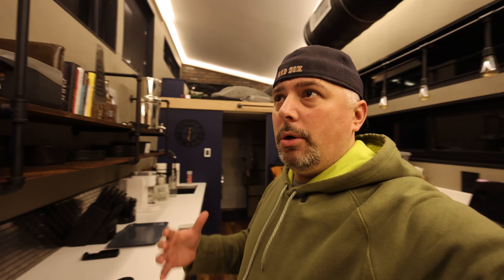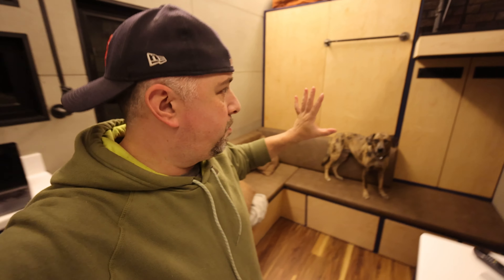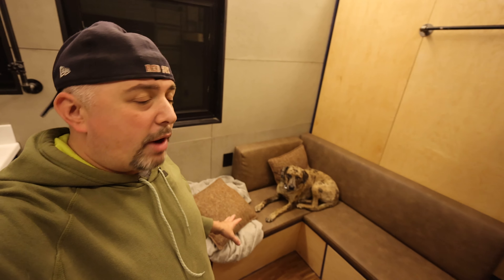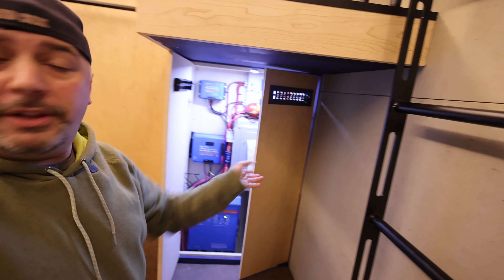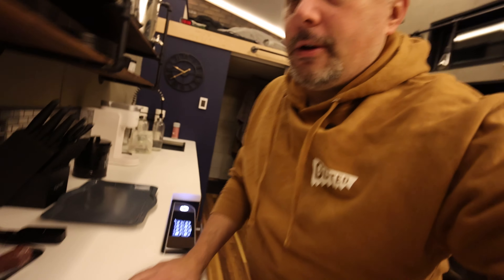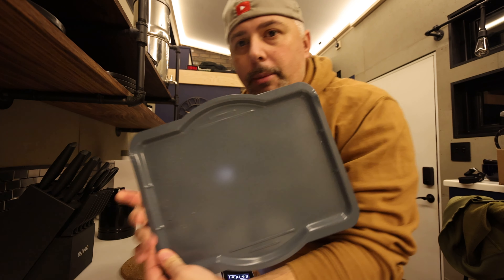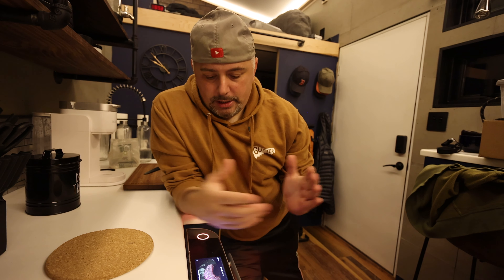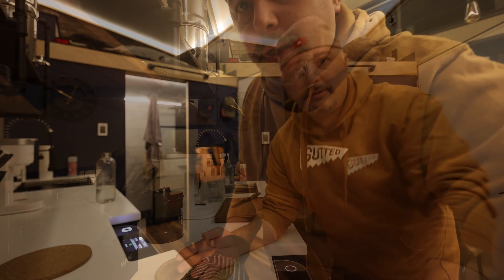Behind Tiny Home Design and Cooking Decisions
I have a feeling the tiny house market is going to get big in the next couple of years. So getting ready and planning for your own could be very helpful. Here is some of the reasons I did what I did for my DIY tiny house build.

Code: JARRODT5

Amazon Store:

Big Battery(dot)com:
Code: TOCCI10